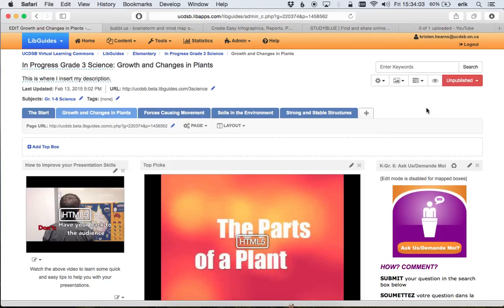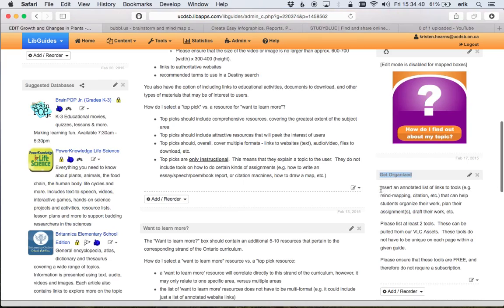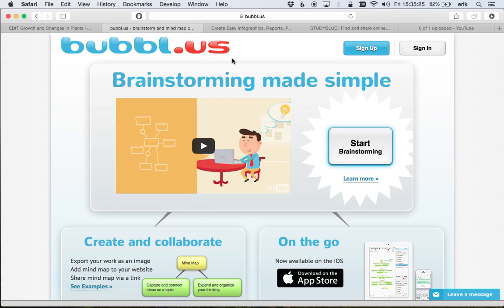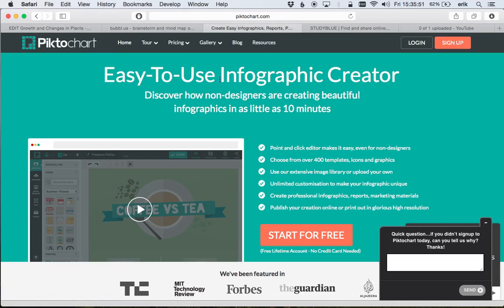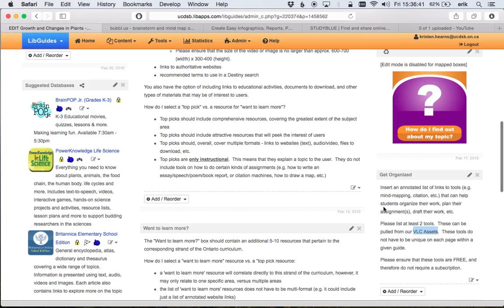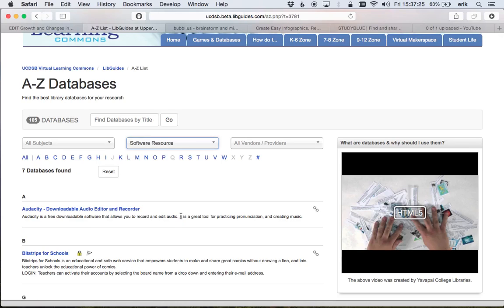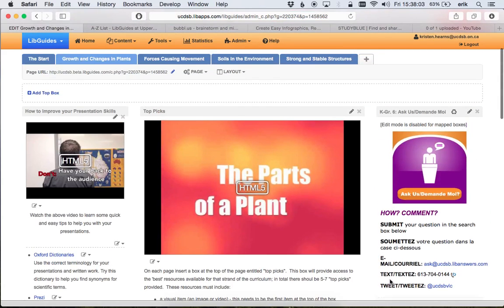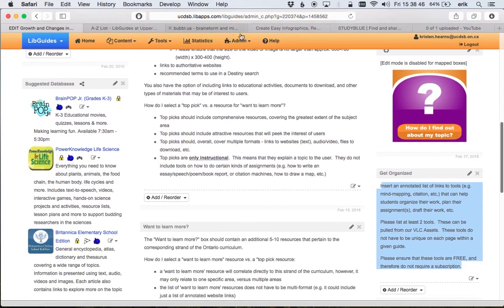Subject Guide Help: The "Get Organized" Box